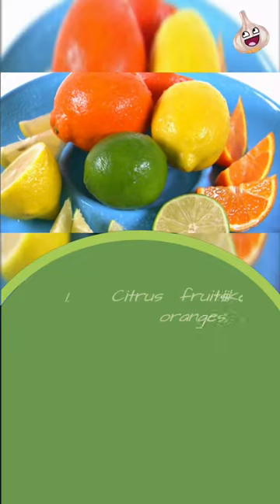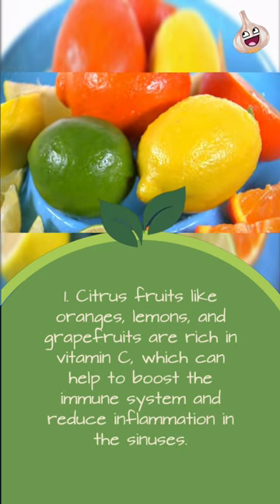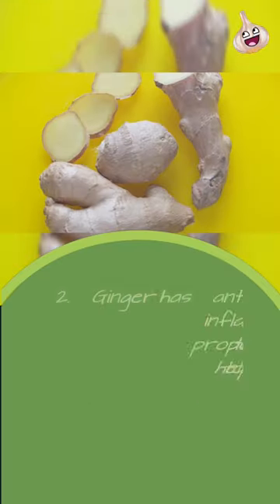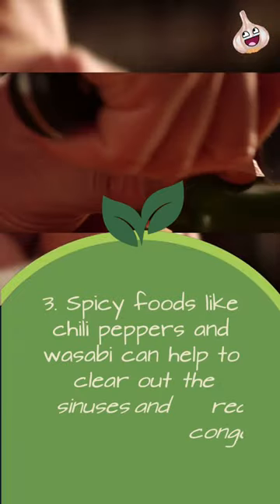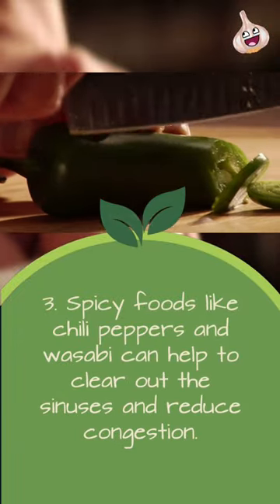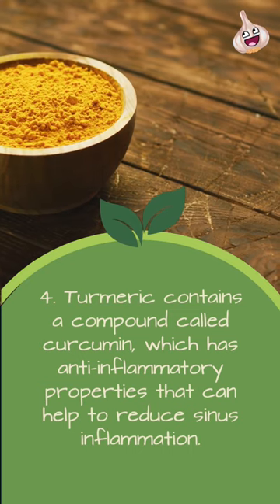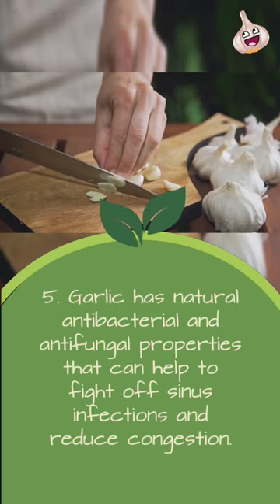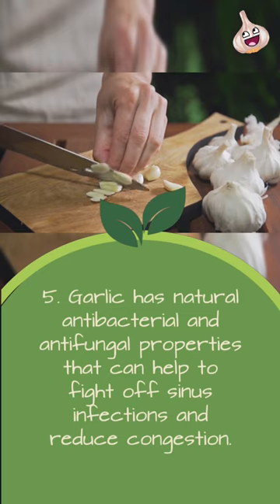Top 5 Foods to Help your Sinus ✨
1. Citrus fruits like oranges, lemons, and grapefruits are rich in vitamin C, which can help to boost the immune system and reduce inflammation in the sinuses.

2. Ginger has anti-inflammatory properties that can help to reduce swelling and congestion in the sinuses.

3. Spicy foods like chili peppers and wasabi can help to clear out the sinuses and reduce congestion.

4. Turmeric contains a compound called curcumin, which has anti-inflammatory properties that can help to reduce sinus inflammation.

5. Garlic has natural antibacterial and antifungal properties that can help to fight off sinus infections and reduce congestion.

Follow us for more @thefoodglossary 🥰